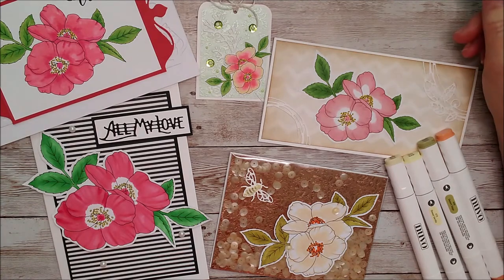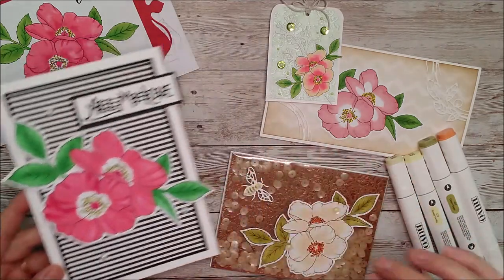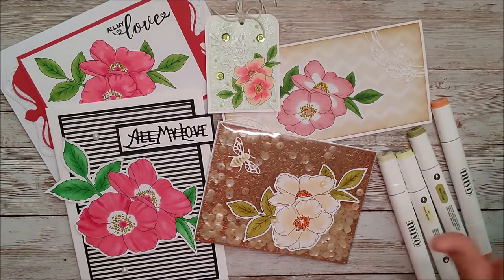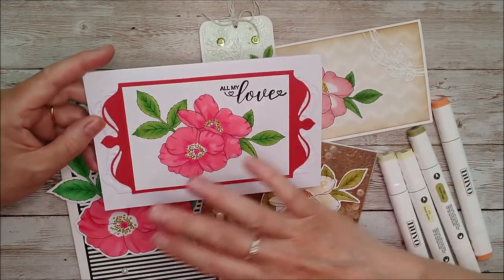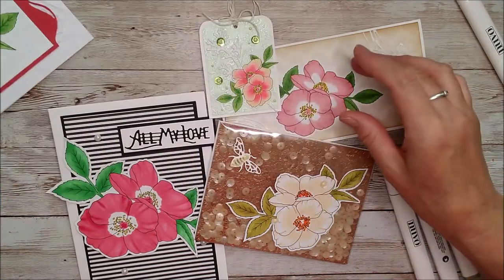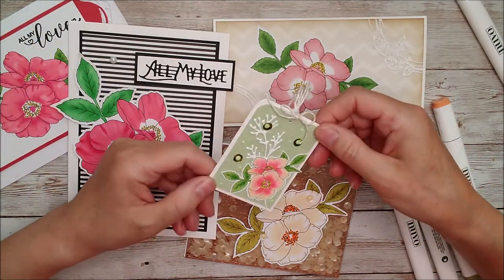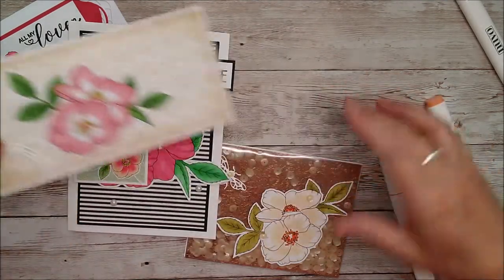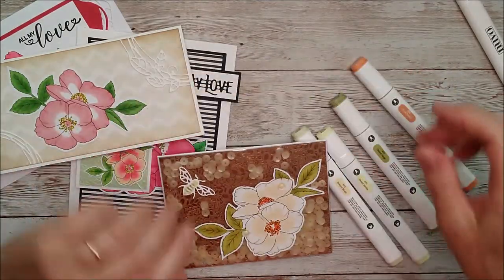Colouring the Wild Roses Digi Image from Ruth Hamilton Design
Hello. This is a short video in a series where I show you how I coloured one of the digi images from my
Obviously you can colour with whatever medium you prefer and use whatever colours and shades you like but this may give you some helpful tips.